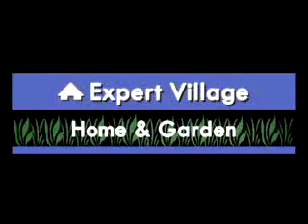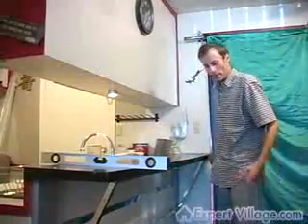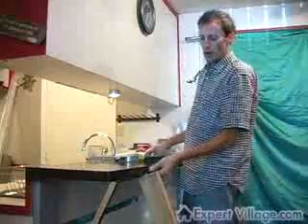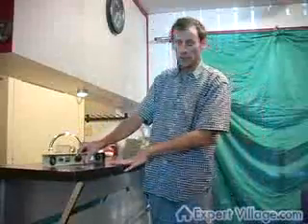How to Level a Bar Countertop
How to Level a Bar Countertop. Part of the series: How to RepaIr Drywall. Level the countertop of your bar to install a bar support. Learn how in this free DIY home improvement and repair video guide.